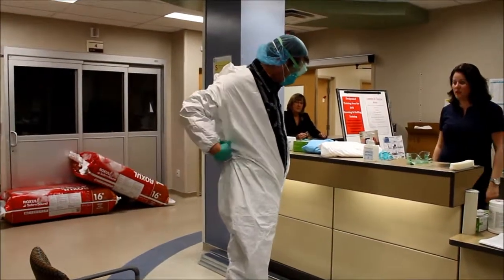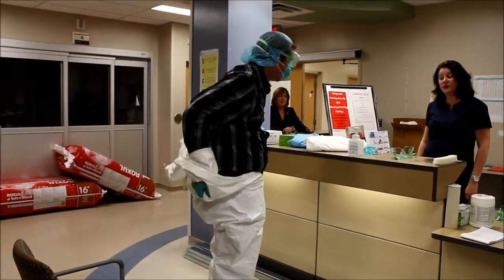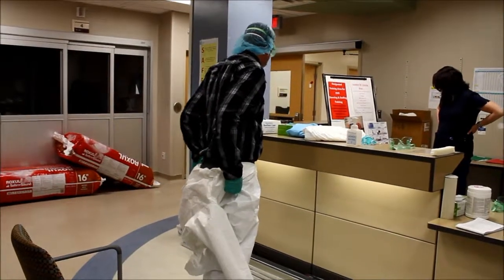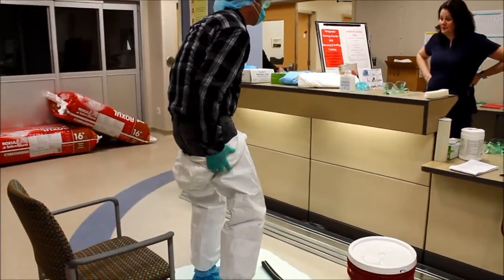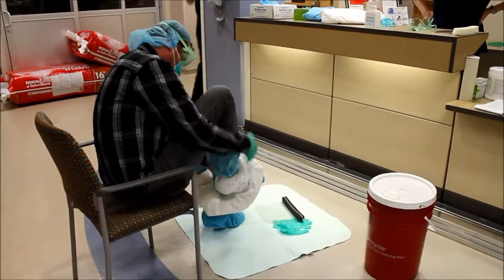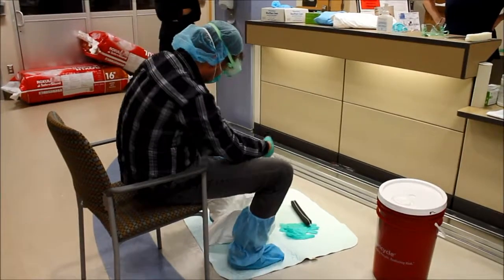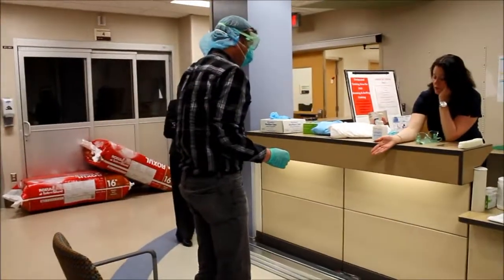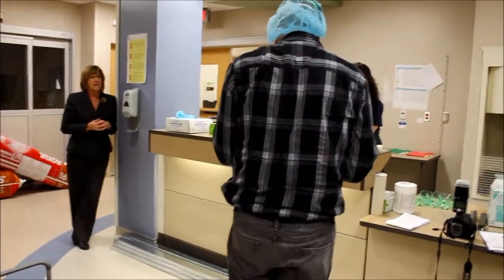Doffing PPE at WDMH 4Dec14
Ebola training at WDMH